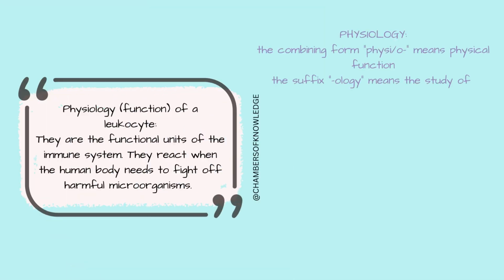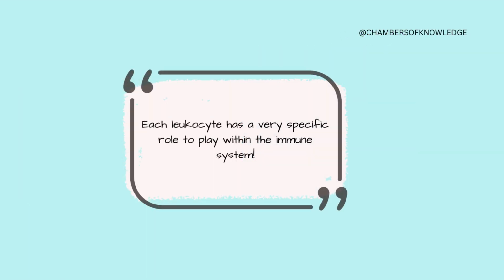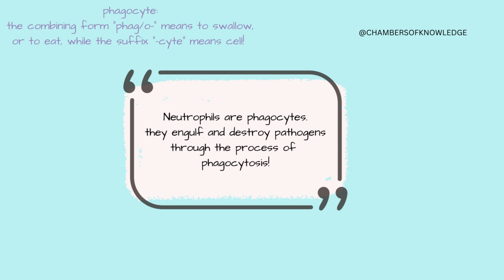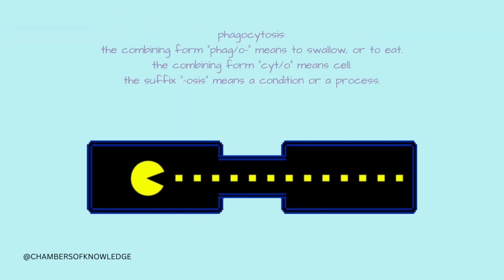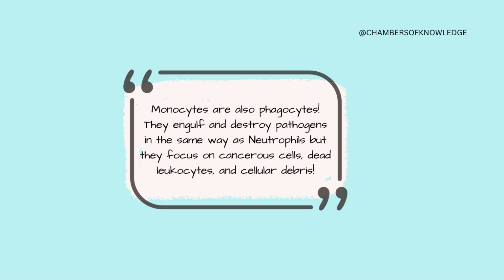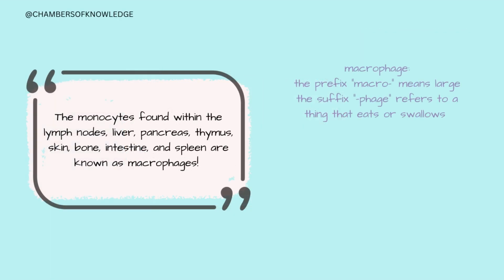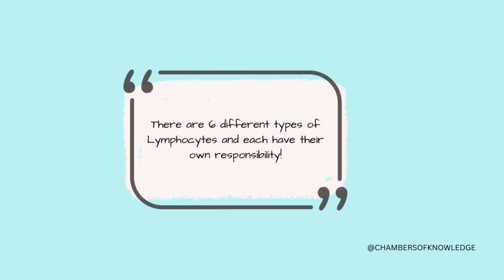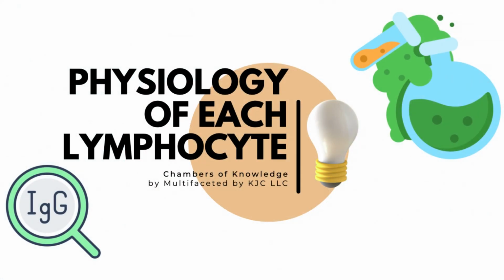The Physiology (Function) of White Blood Cells (WBCs)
Welcome to Chambers of Knowledge!

I create content to improve medicalknowledgeonline !

The goal of each of my videos is to educate and encourage ALL people to become active participants in their healthcare and/or the healthcare of others. I use medicalterminology and anatomyandphysiology to educate and improve HEALTH LITERACY!

Timestamps:
0:00 Chanel Introduction/Purpose
0:18 Medical Term "Leukocyte"
0:24: Anatomy (Structure) of White Blood Cells
0:40 Physiology (Function) Of White Blood Cells
1:04 Neutrophils
1:28 Esosinophils
2:08 Basophils
2:50 Monocytes
3:20 Lymphocytes
3:45 Channel Message

For those who do not know what HEALTH LITERACY is,  the U.S. government’s Healthy People 2030 gives two definitions:

1. Personal health literacy is the degree to which individuals have the ability to find, understand, and use information and services to inform health-related decisions and actions for themselves and others.

2. Organizational health literacy is the degree to which organizations equitably enable individuals to find, understand, and use information and services to inform health-related decisions and actions for themselves and others.